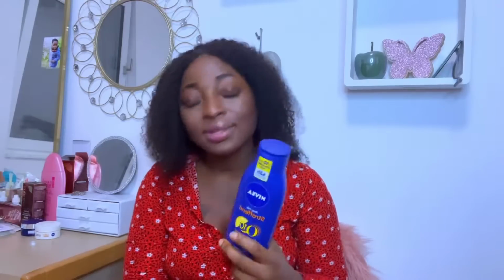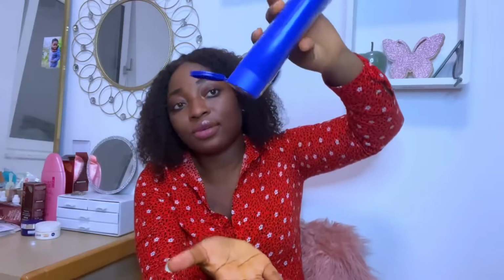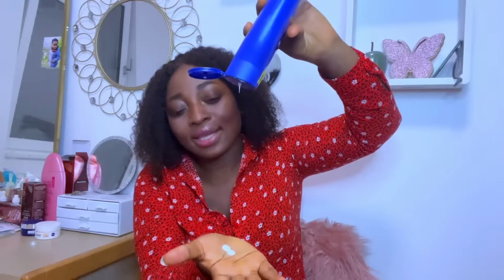NIVEA Q-10 BODY LOTION FOR CARAMEL SKIN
I recently found this product and guys it works like magic…try it